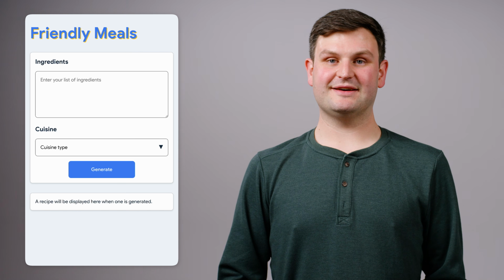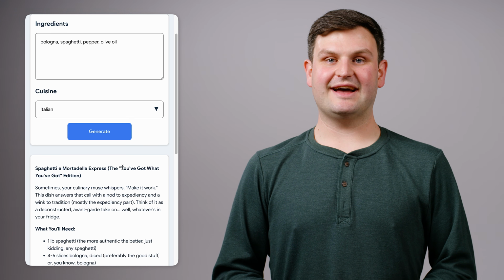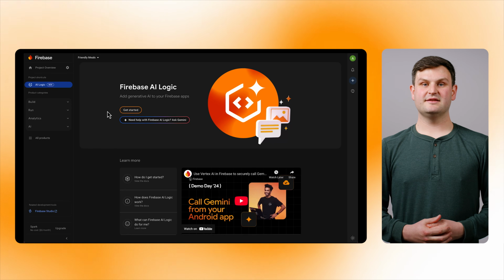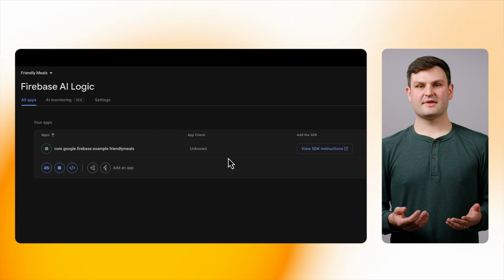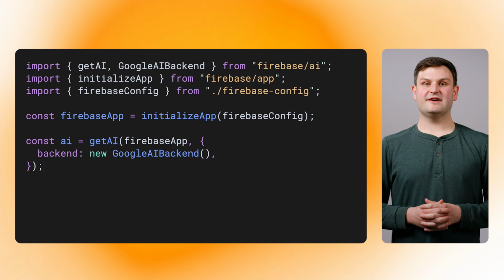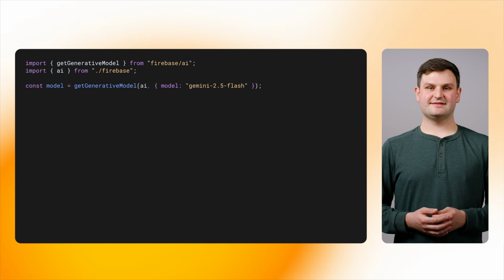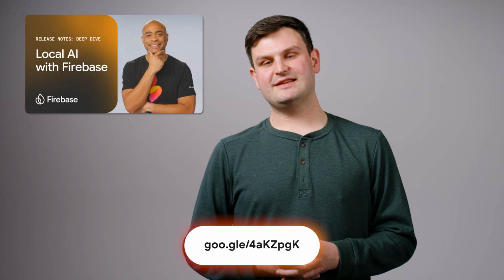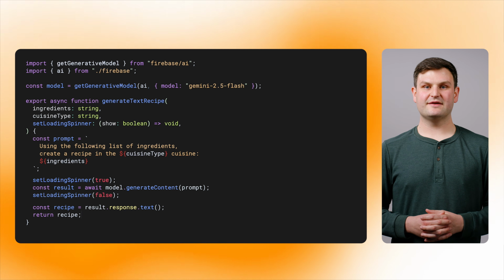Get Started with Firebase AI Logic on the web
Learn how to get started with Firebase AI Logic to bring powerful generative AI features into your web app!

Chapters:
0:00 - Intro
2:00 - Setup
2:55 - Add Firebase AI Logic to a web app
3:44 - Configure a model
4:49 - Generate Content
5:44 - Recap